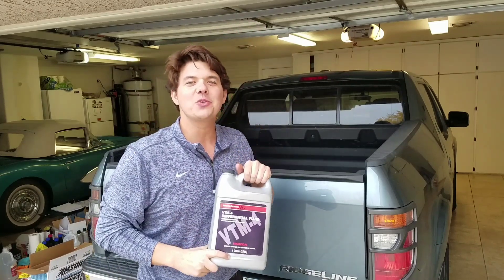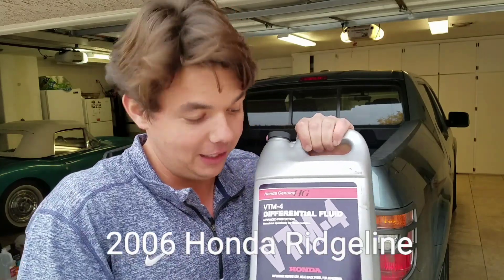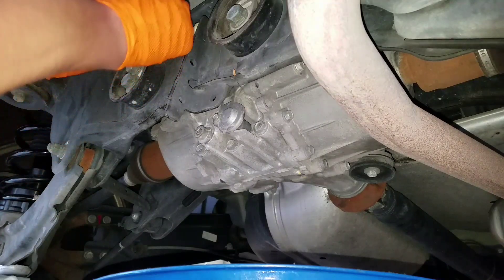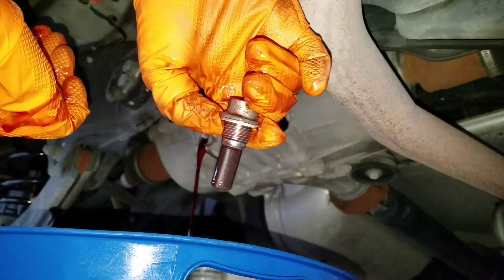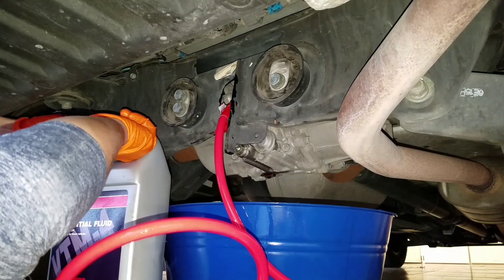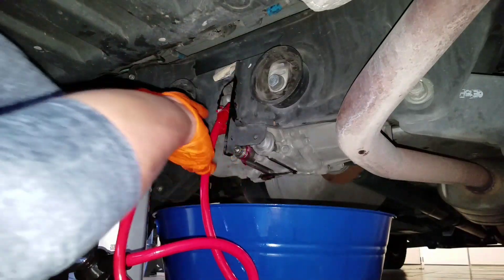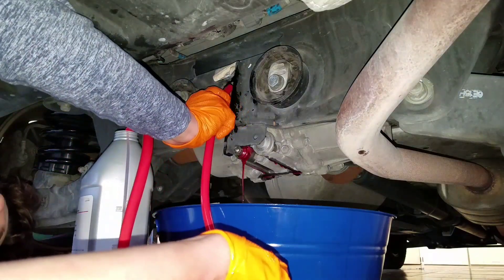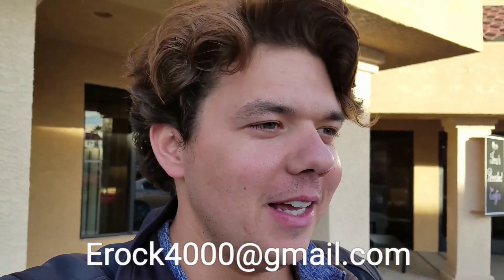2006 Honda Ridgeline Differential Fluid Change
This was an exciting Day on Synthetic Oil Protection we had our first differential change squirter. lol

The rear differential is very easy to change on this Honda Ridgeline.

Also be sure to check out the 2006 Honda Ridgeline motor oil change, radiator coolant change, and transmission fluid change on this Honda Ridgeline.

We have our Christmas Day Giveaway all you do is share my channel 5 X on any social media screenshot it and send the proof to me at my email address or you can text it to me at my phone number.
There will be two winners selected Christmas Day.

2. It costs $10 for 6 months or $20 for the year which is well worth it.
3. Give them my dealer number 5331179
4. Orders over $100 will be shipped free.